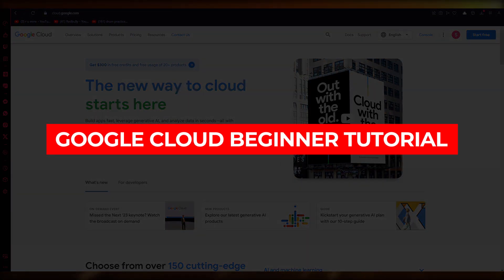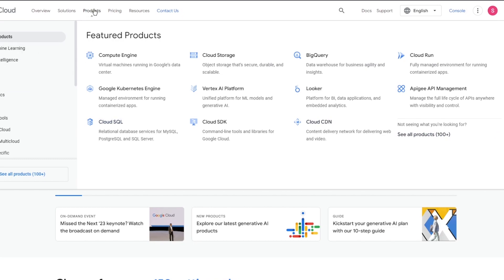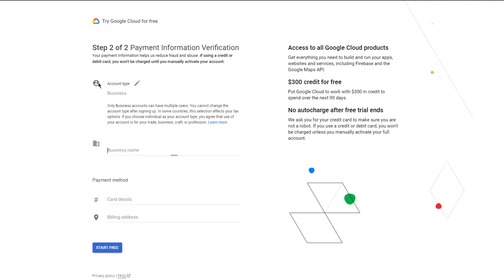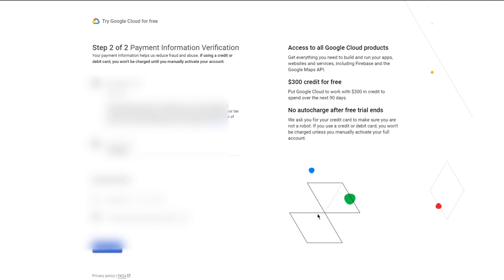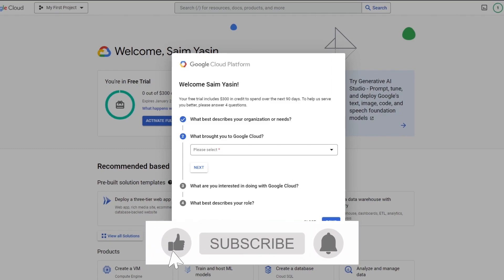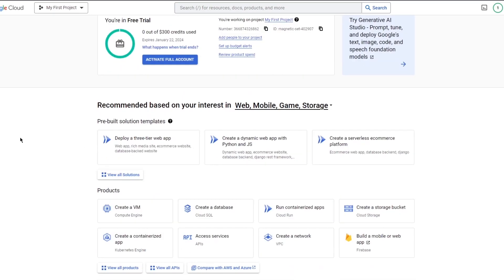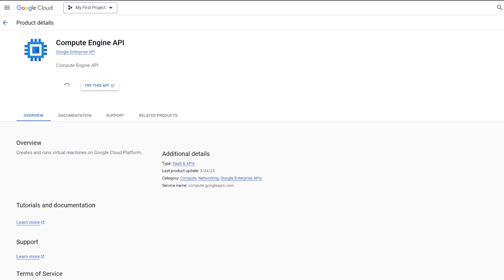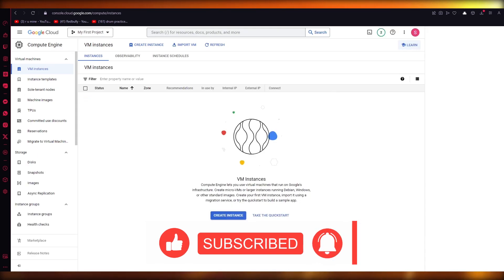Google Cloud (2026) - Host & Setup A Free Website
The Google Cloud Beginner Tutorial on hosting and setting up a free website offers a comprehensive and user-friendly guide for individuals looking to establish an online presence. This tutorial covers all the necessary steps, from creating a Google Cloud account to configuring DNS settings, in a clear and organized manner.

It also provides detailed instructions on how to choose a domain name and install a content management system. With its easy-to-follow instructions and accessible language, this tutorial is suitable for beginners with no prior experience in website development. By following this tutorial, users can quickly and efficiently launch a professional-looking website, making it a valuable resource for individuals and small businesses alike.